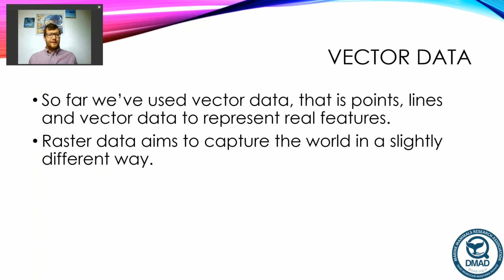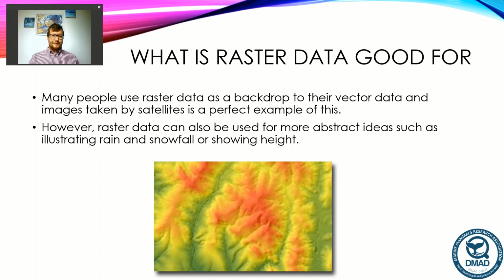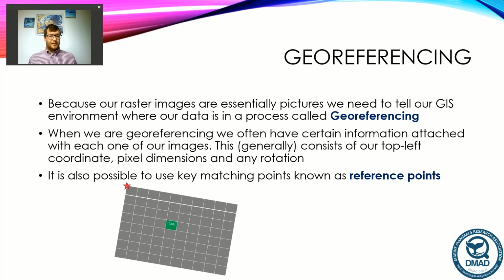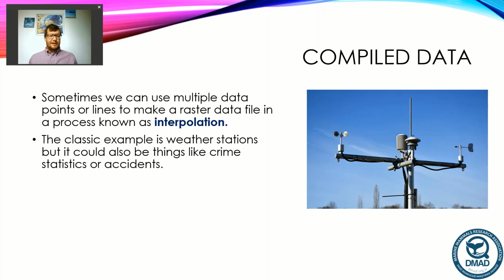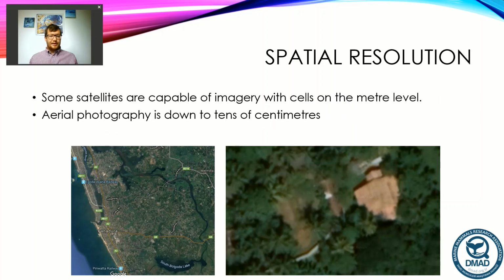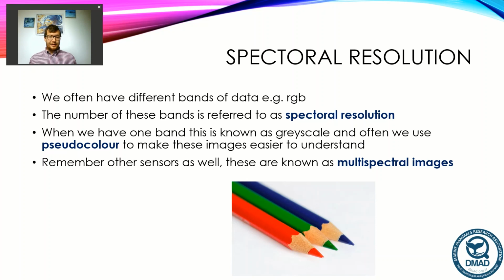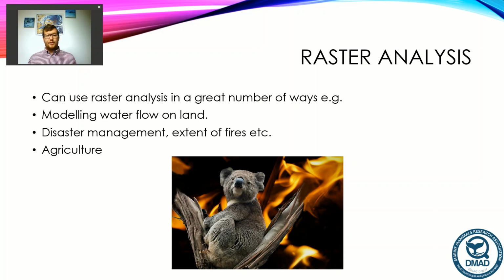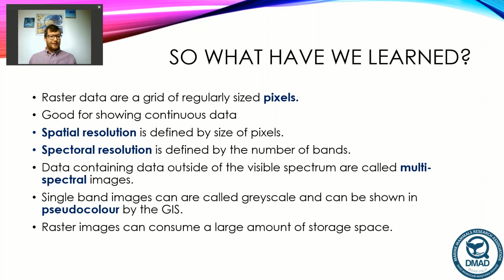QGIS 2 Lesson 8 - Introduction to raster data in QGIS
I know this a topic a lot of you have been really interested in learning more about in this video we discuss what raster data is, what the different types are, when we should be using raster data and what some of the fall backs of using raster data are.